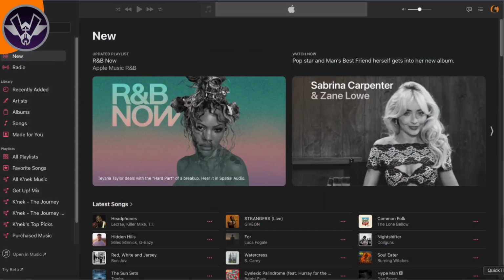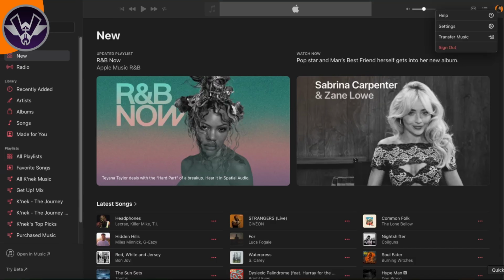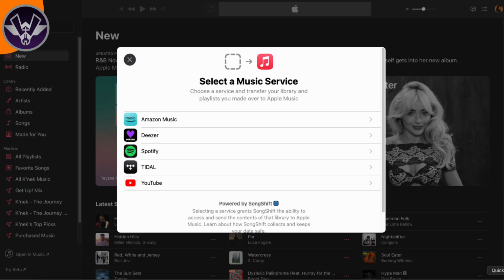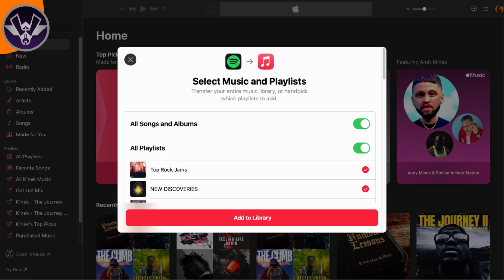HOW TO TRANSFER YOUR MUSIC FROM SPOTIFY TO APPLE MUSIC | MUSIC INDUSTRY TIPS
HOW TO TRANSFER YOUR MUSIC FROM SPOTIFY TO APPLE MUSIC | MUSIC INDUSTRY TIPS | TECHTIPS | WESTHETECH PRODUCTIONS ⬇️ For more information about my recording studio ➡️➡️➡️

For any beginning recording artist, if you want to know how to transfer your music from Spotify to Apple Music, then this is the video for you! In this WesTheTechTips video, you will learn everything you need to know about easily transferring your music from Spotify to Apple Music.

Apple Music has recently released an update allowing user to transfer their music and playlists from Spotify and other streaming services directly to Apple Music. But how exactly does it work? In this video, I’ll walk you through, step-by-step, how to transfer your Spotify songs to Apple Music.

After watching this video, you’ll know exactly how to transfer your music to Apple Music from other streaming services. This will help you move your music from other music streaming services to Apple Music easily. So don't miss out on this week's WesTheTechTip, how to transfer your music from Spotify to Apple Music.

And now I want to show you how to do the same thing. That's why I created WesTheTech Productions, a company that empowers independent recording artists to build a full-time music business so they no longer have to work outside of their craft.

Featured Songs: All music is performed by K’nek

HOW TO TRANSFER YOUR MUSIC FROM SPOTIFY TO APPLE MUSIC | MUSIC INDUSTRY TIPS | TECHTIPS | WESTHETECH PRODUCTIONS ➡️➡️